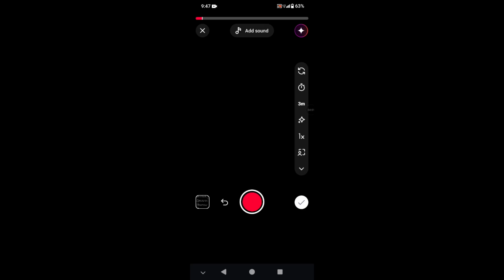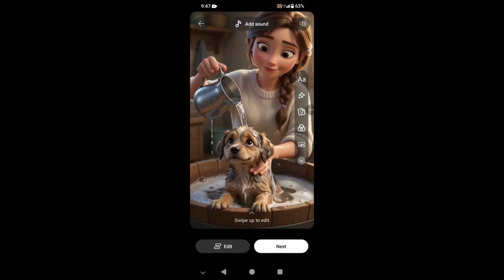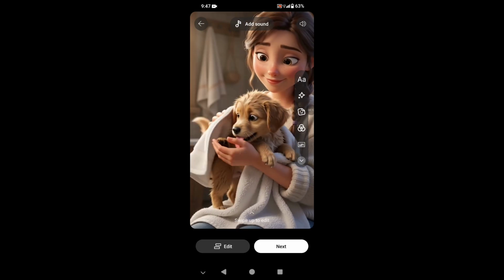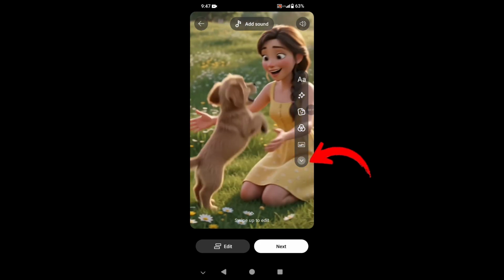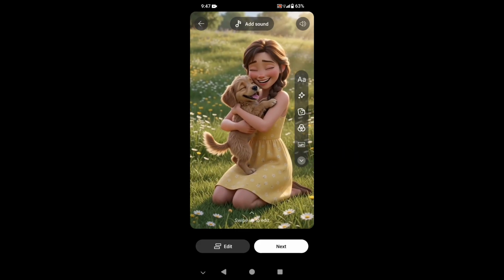How to Create AI Videos for FREE (No Experience Needed)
Want to create amazing AI videos without spending any money? In this video, I'll show you step by step how to create AI videos for free using powerful AI tools. No editing experience required!